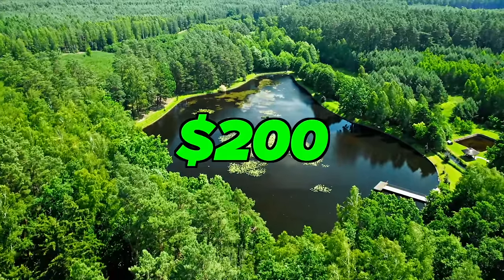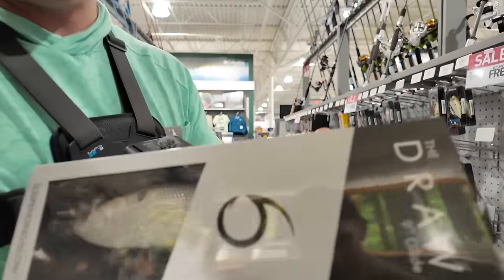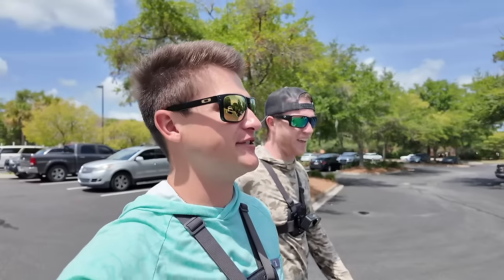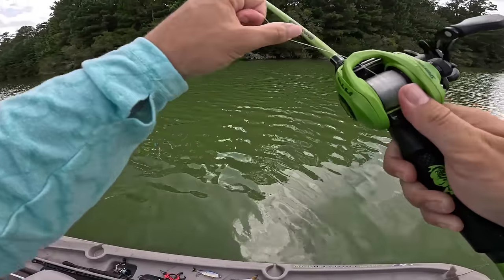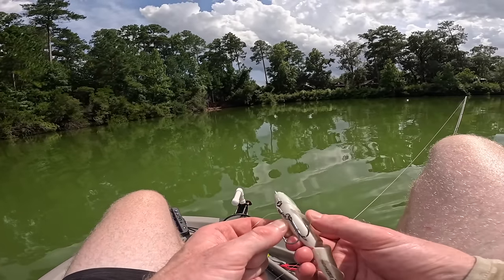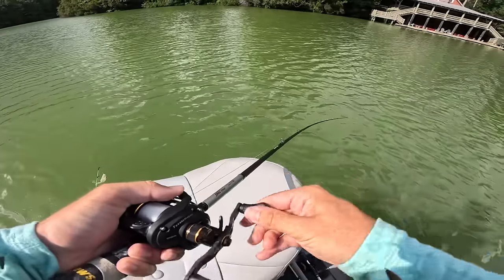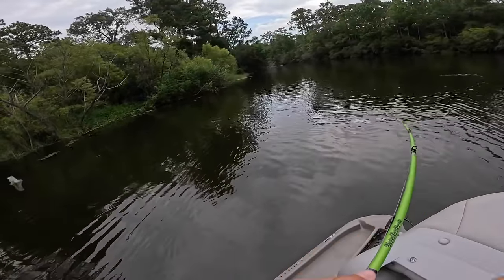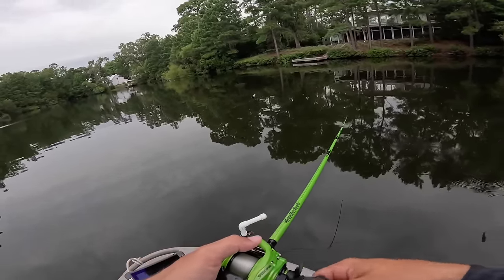$20 vs $200 Swimbait Budget Fishing Challenge!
In this bass fishing video we do the $20 vs $200 swimabait budget fishing challenge! It's been a minute since we've filmed a budget fishing challenge and y'all love them so here ya go! Do you like the budget fishing challenges? Do you like swimbait fishing? Let me know if you like these bass fishing videos / swimbait fishing videos. Also leave your feedback on the fishing challenge videos / budget fishing videos. Now let's do this $20 vs $200 swimbait budget fishing challenge!

CODE - KTBMACH10

Fletcher The Fisherman's Channel -  ​⁠​⁠@Fletcher_The_Fisherman